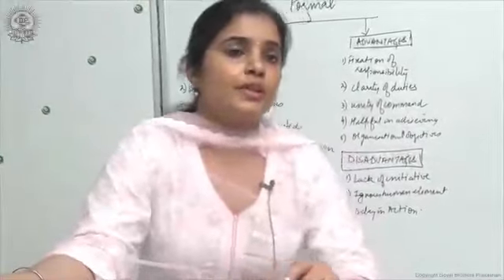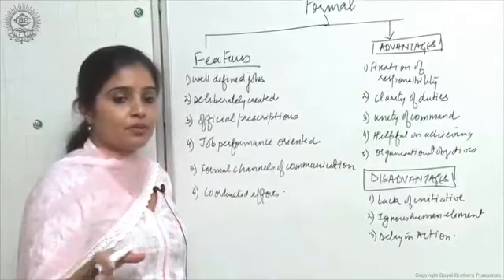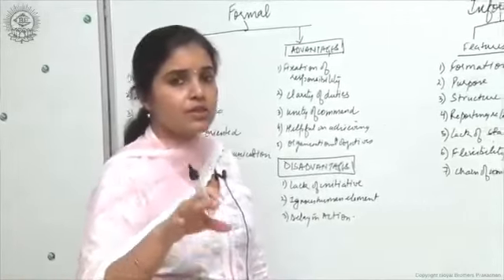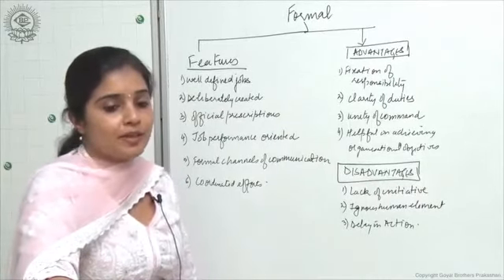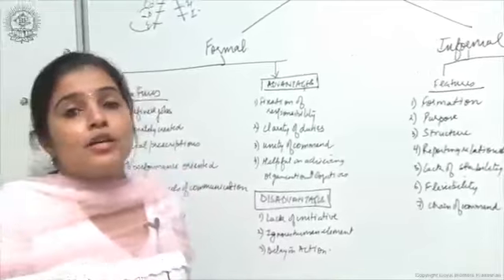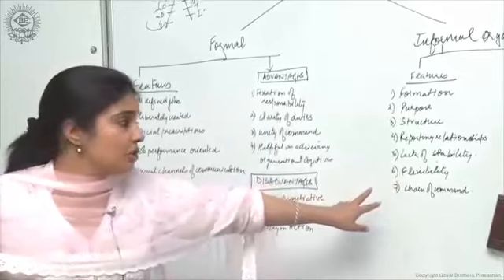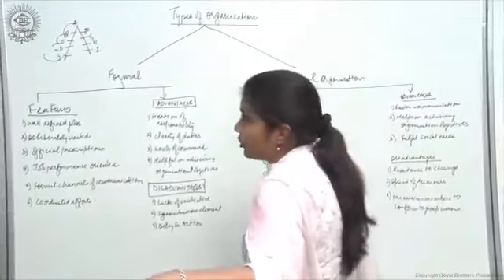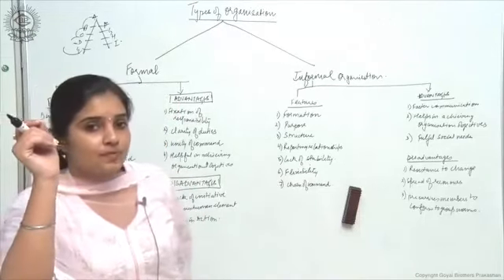5 3 Types of organisation